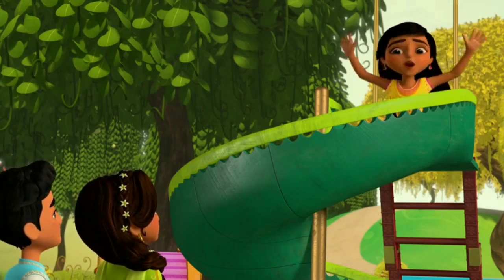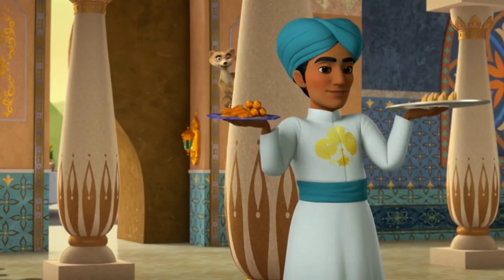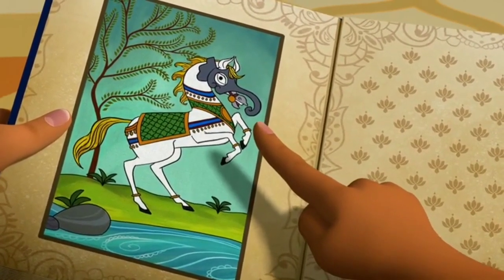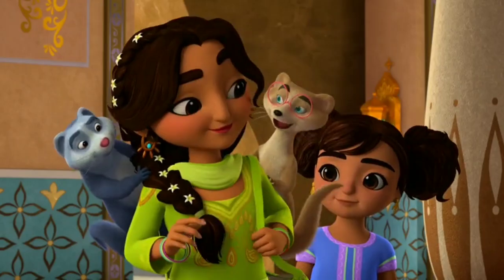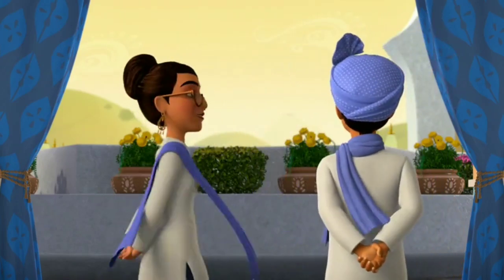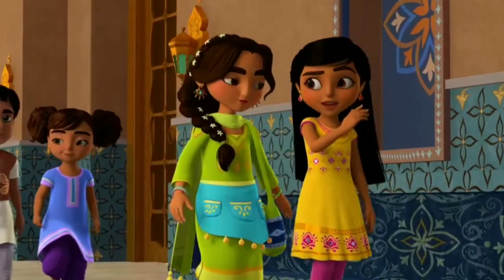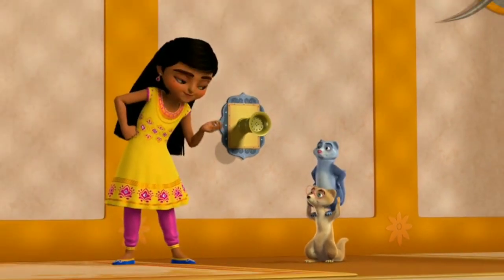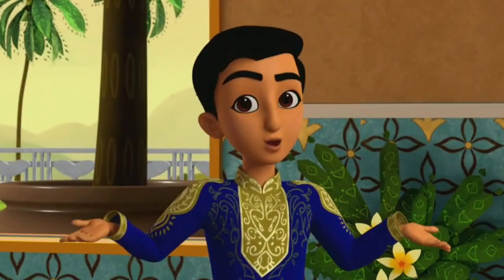Mira Royal Detective Season 2 Episode 4 (Part-5)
Mystery Through the Front Window / The Case of the Fake Painting

Misteri Melalui Jendela Depan / Kasus Lukisan Palsu